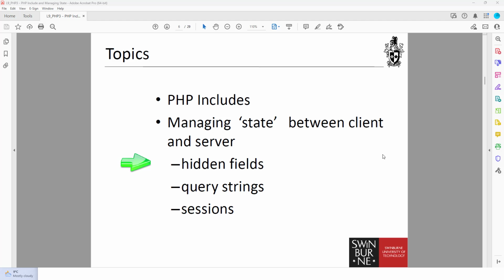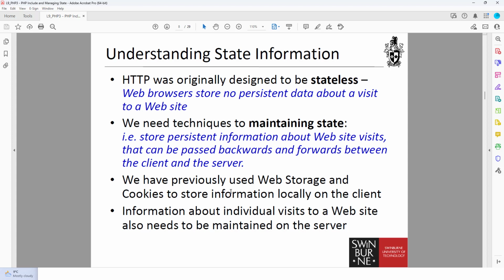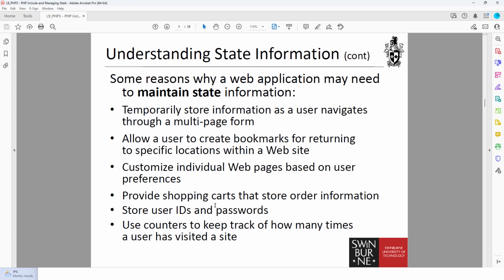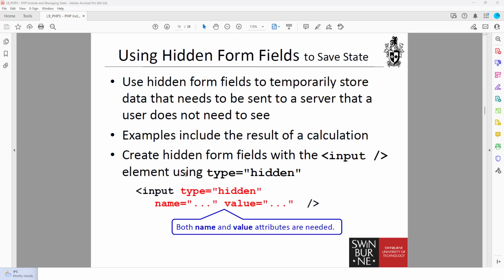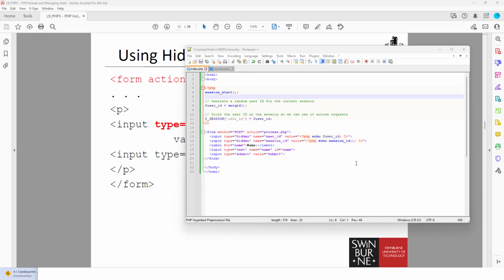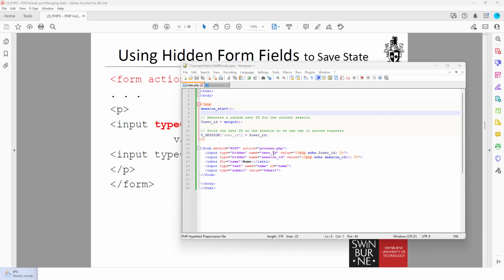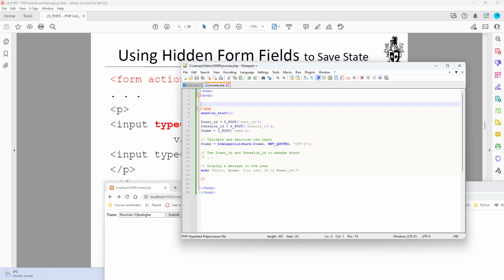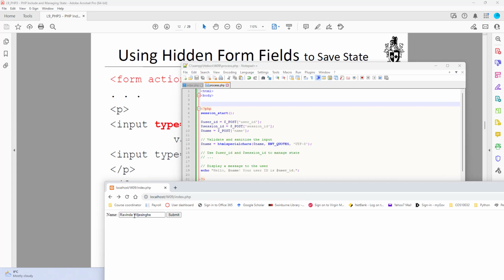PHP03 - Understanding State Information and hidden form fields